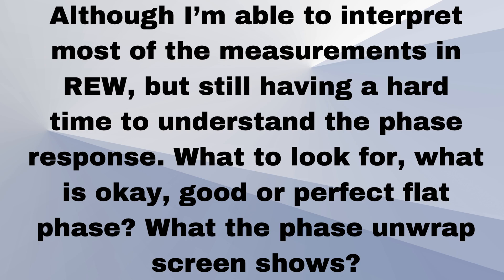Mastering Phase Response in REW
I answer your question: "Although I’m able to interpret most of the measurements in REW, but still having a hard time to understand the phase response. What to look for, what is okay, good or perfect flat phase? What the phase unwrap screen shows?"

Your Questions Wanted! Do you have  questions you want me to address in my upcoming videos? Just drop them below, and if you want to guarantee your question gets answered in my future videos, simply add "$thanks" to your comment. Your support is invaluable, and I can't wait to delve into your inquiries and make these videos even more engaging together!

If you'd like to book a private acoustic consultation with Matt or interested in purchasing the right Home Theater equipment please send your request through our